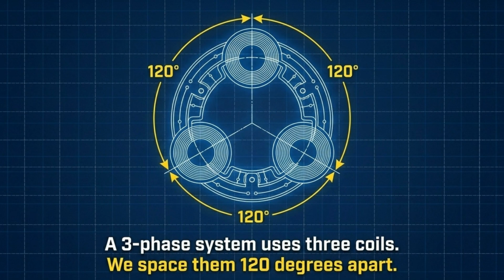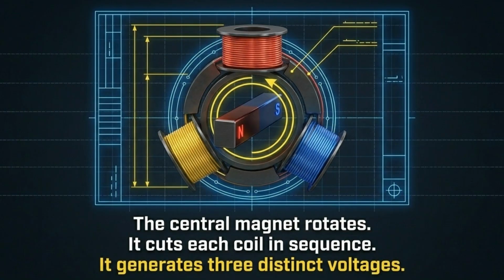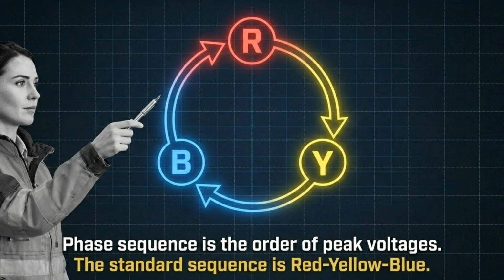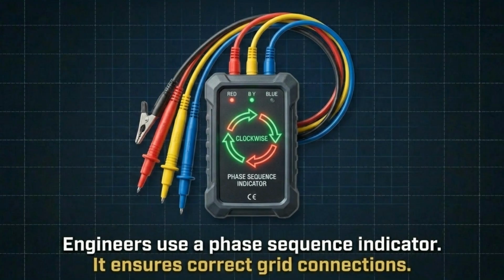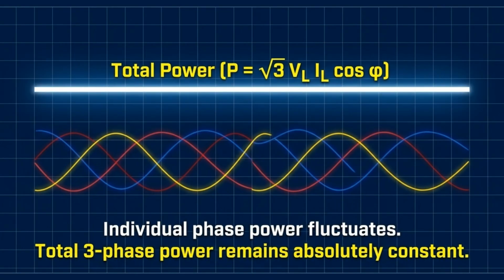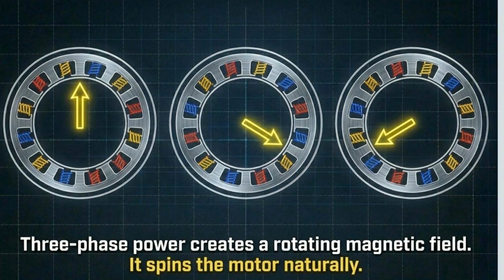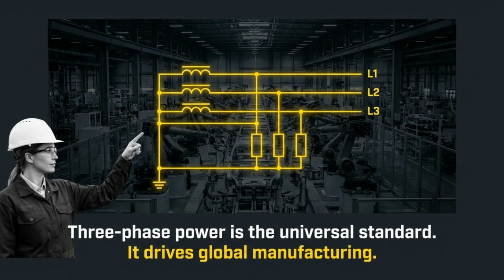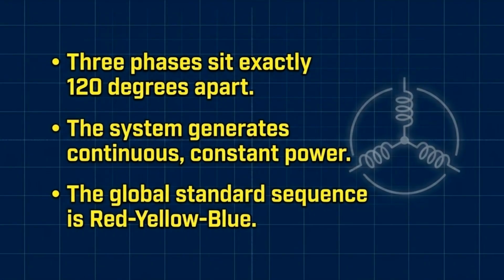Why Use 3-Phase Power? Polyphase Systems Explained (Part 37)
Welcome to Part 37 of our Basic Electrical Engineering series! In this video, we move beyond single-phase networks to explore the universal standard for large-scale energy transmission: Polyphase Systems and 3-Phase Basics. You will learn how three-phase voltages are generated using three coils displaced by 120 degrees and discover the immense advantages of 3-phase power, such as the constancy of total power flow and the ability to easily create rotating magnetic fields in motors. We carefully unpack essential concepts, including the phase sequence (RYB), phase sequence indicators, and the operation of an elementary 3-phase alternator. Finally, we discuss why understanding this is so critical for modern industry, specifically how a 3-phase motor is smaller, cheaper, and more efficient than a single-phase motor of the exact same power rating.